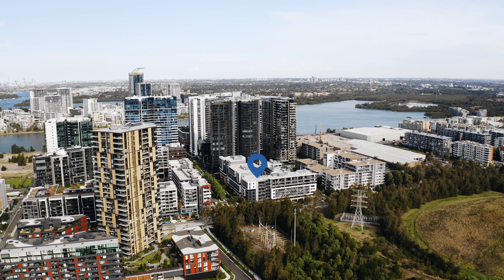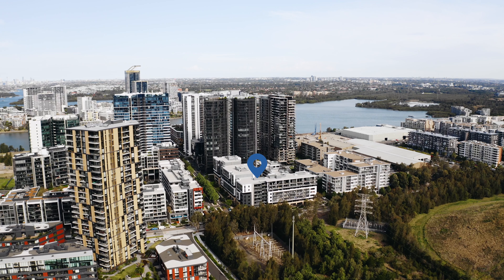503/2 Footbridge Boulevard